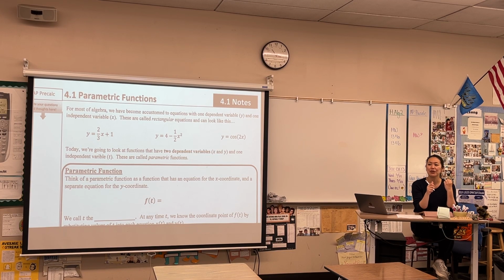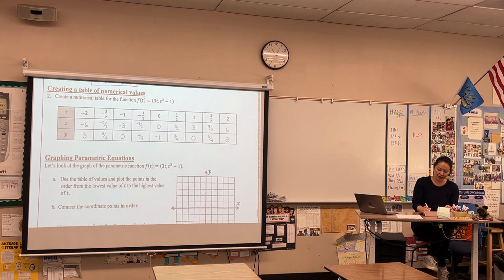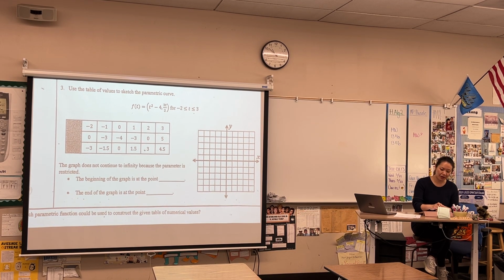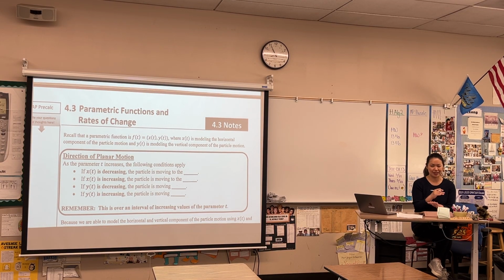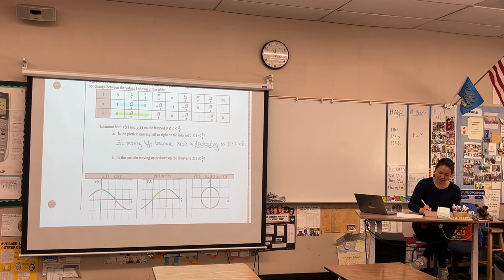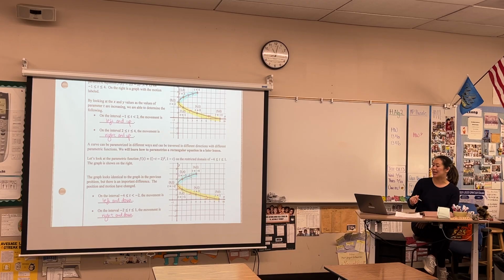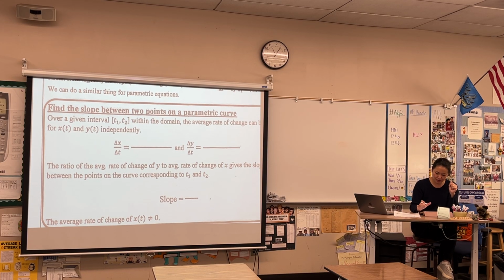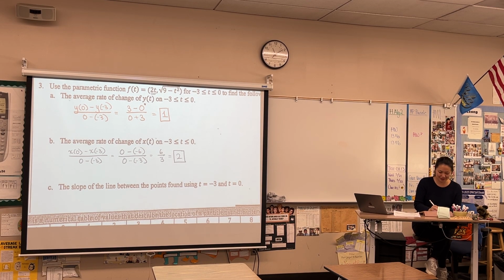Lesson Parametric Functions (AP PreCalc) with Mrs. Leong